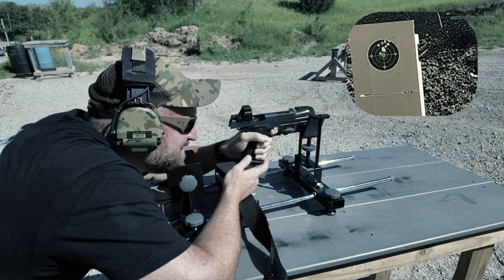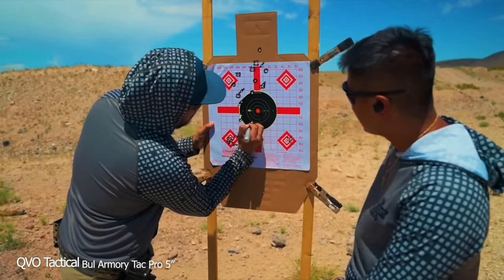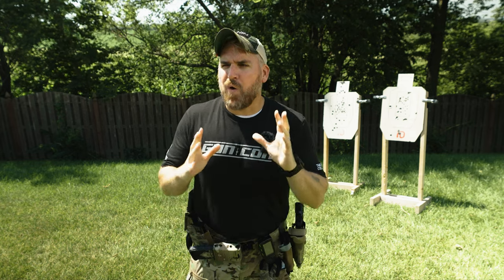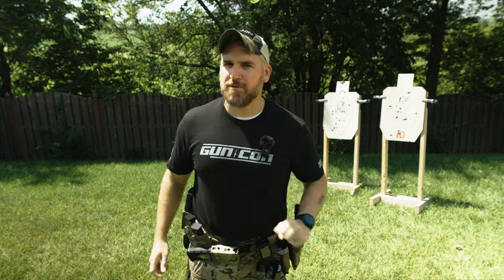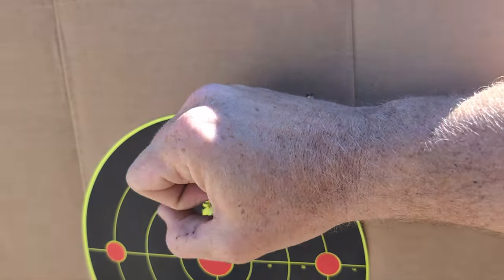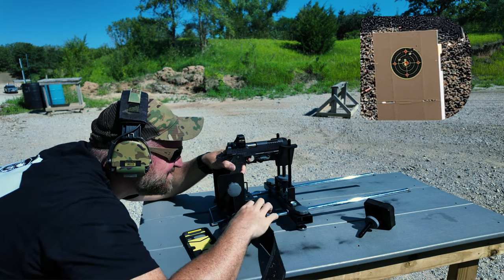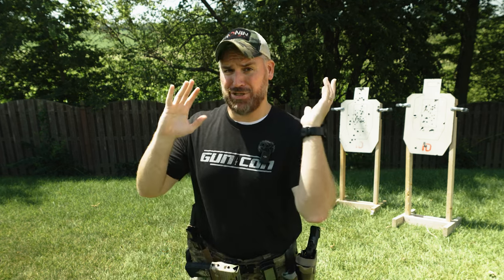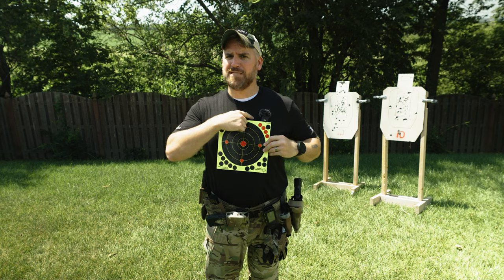Bul Armory Tac Pro Accuracy - I NEVER want to test this again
Bul Tac Pro Accuracy seems to be in question with other reviews, so let's test it ourselves. We bring this duty and competition beast out to 25 yards and do some realistic...and unrealistic testing to see what results you can expect. I mostly learned that I hate this test. hate...this test.

TLD Clips -  @ThinLineDefenseCLIPS

 | Discounts |

Canon R7 ➡️
DJI Mic ➡️
Canon Rf 15-35mm F2.8 L is USM ➡️
DJI Osmo Pocket 3 ➡️